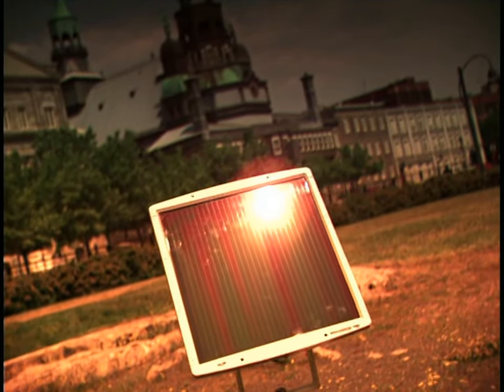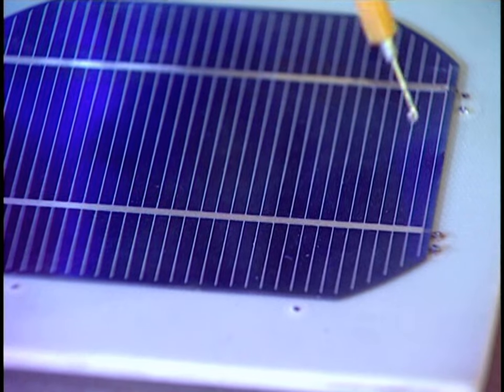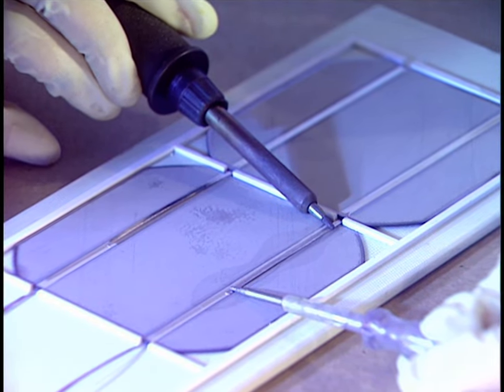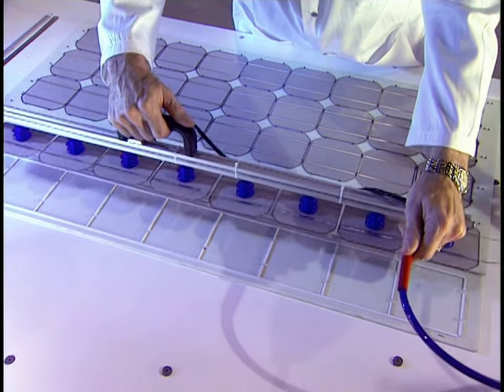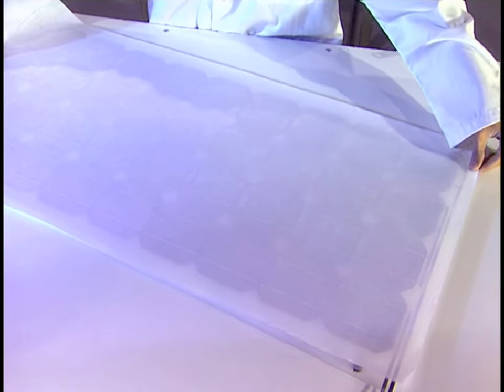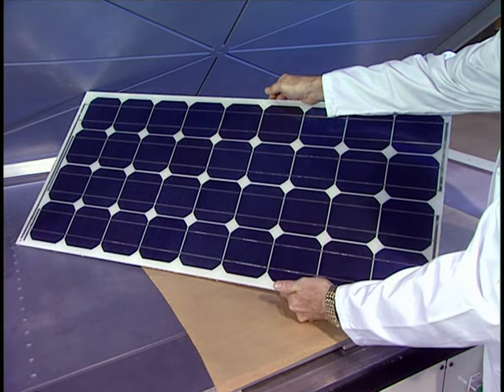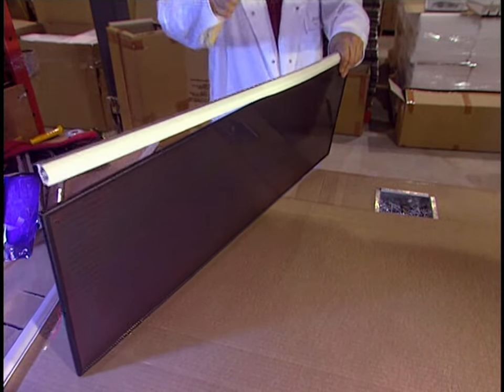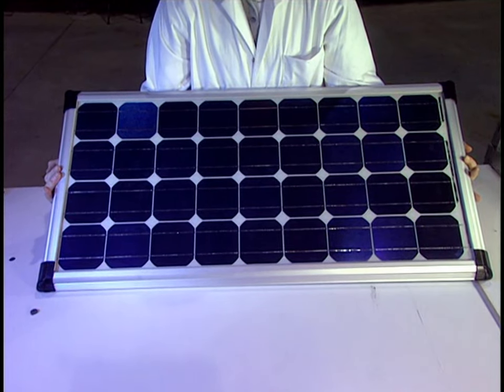How It's Made - Solar Panels (Premium Bitrate SD)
This is season 1, episode 11b directed by Gabriel Hoss and Yves Martin Allard, produced by André Douillard and Jean-Marc St-Pierre, and narrated by Brooks Moore, with music by Jean Françoise Fabiano and Eric Ranzenhofer at Air M.S. Media, which shows the soldering of many polycrystalline-silicon modules made up of small photo-voltaic cells in series, which is laminated between a sheet of layered glass, and a thin film. Also seen is the assembly of an amorphous silicon thin-film panel.

This episode was included on the following home media releases: How It's Made: Technology VHS/DVD 2004 (CA Release), and How It's Made Season 1 and 2 DVD 2009.